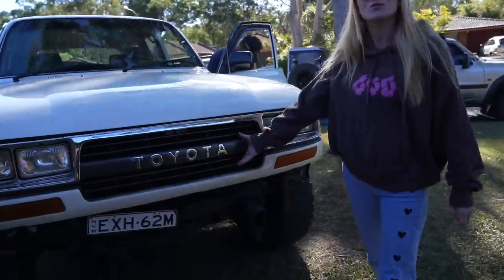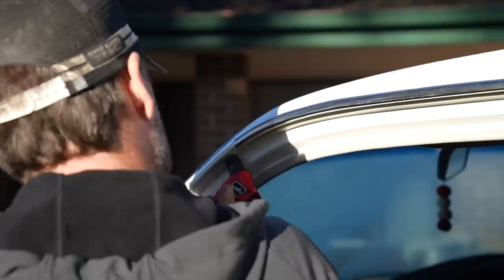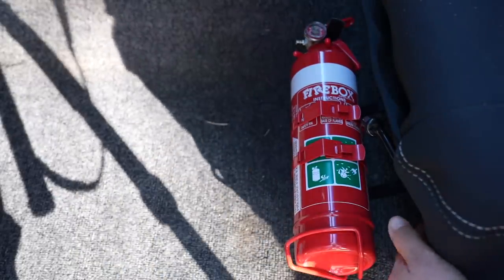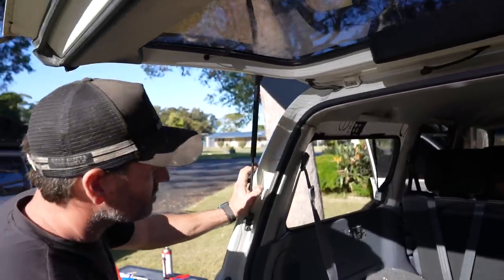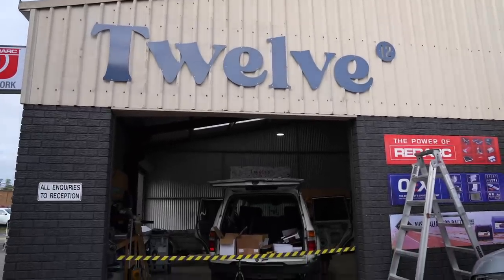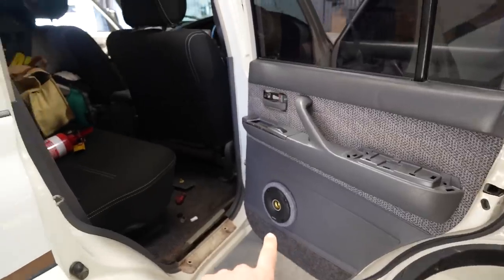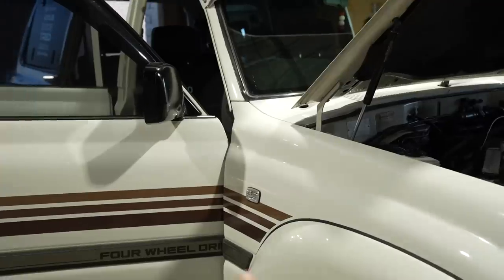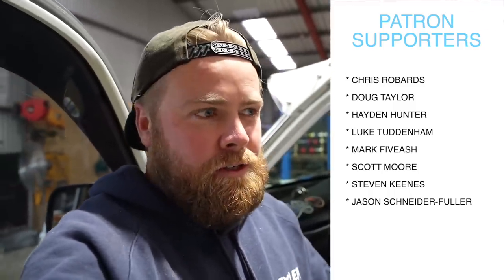Cutting into our LandCruiser! Ultimate 80 series build & restoring a 30 year old 4WD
We continue the build of our 1993 FZ 80 series Toyota LandCruiser.

to view the T&C's and find out how you can enter to win our Opus OP4 Camper!

Razorback
Seatcovers

Runva
Winch

Polaris
Head unit and GPS

Kap Industries
Fire Extinguisher Brackets

Front Runner
Roof Racks